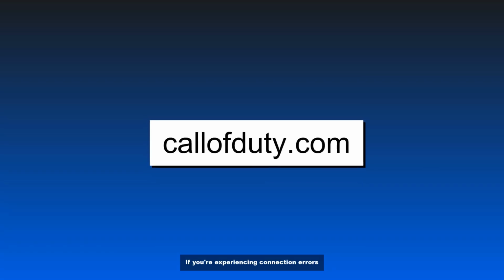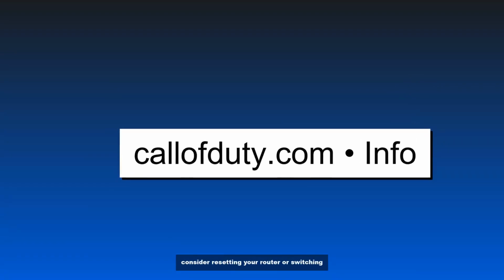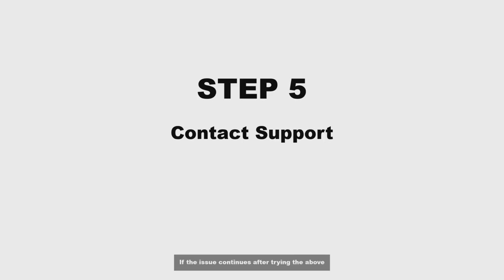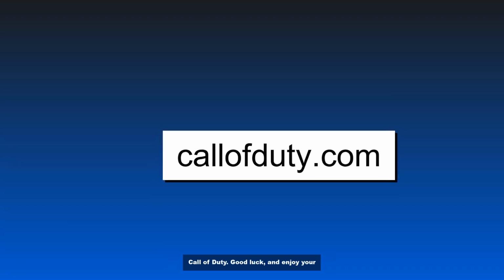How To Reduce Call Of Duty Connection Errors 2025 (QUICK FIX) (2026)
In this video, we will show you how to reduce Call Of Duty connection errors 2025 (QUICK FIX) with simple and effective solutions. If you're experiencing lag or disconnections, this guide will help you troubleshoot and improve your gaming experience.